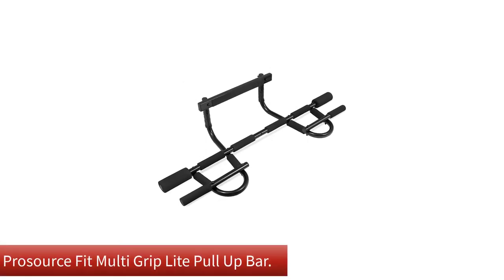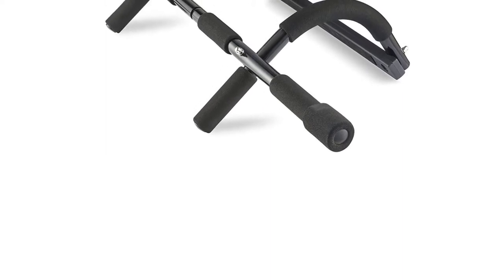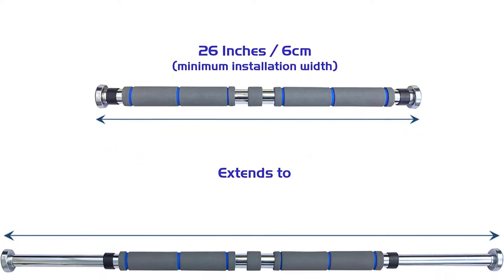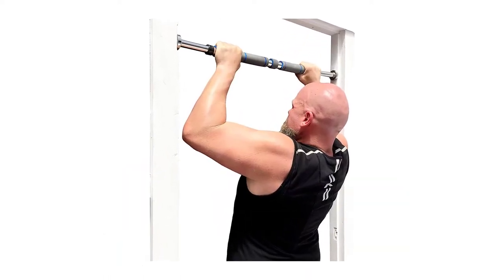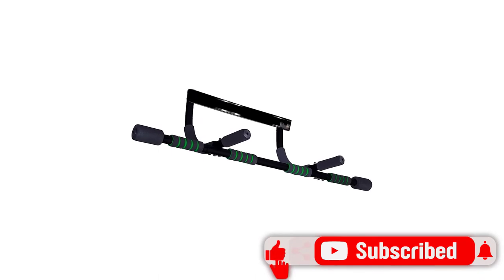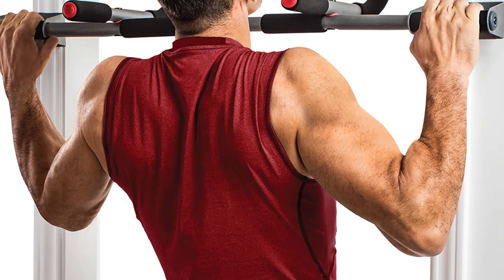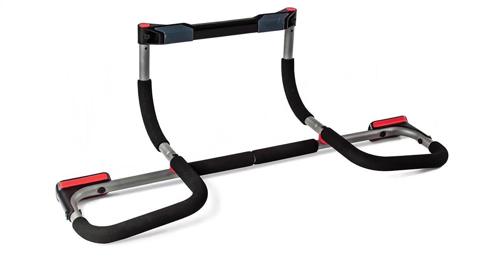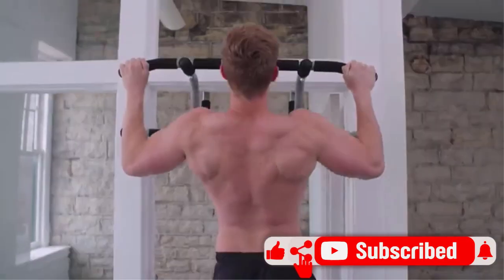Best Pull Up Bar Reviews In 2022 🌻 Top 5 Picks For Any Budget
Best Pull Up Bar Reviews In 2022 🌻 Top 5 Picks For Any Budget “ad”

🔥 Product Links 🔥:
👉 1. ProsourceFit Multi Grip Lite Pull Up Bar.
👉 Best Prices
👉 2. Garren Fitness Maximiza Pull Up Bar.
👉 Best Prices
👉 3. Pure Fitness Adjustable Pull-Up Bar.
👉 Best Prices
👉 4. Perfect Fitness Doorway Pull Up Bar.
👉 Best Prices
👉 5. Ultimate Doorway Pull Up Bar.
👉 Best Prices
Hello, Welcome to Our Rear Reviews Channel. Today,
This video will show some of the Best Pull Up Bar Reviews that have been best sold and reviewed in the last couple of months on amazon.
🌲 The Best Pull-Up Bars for 2022! - Wall-Mount, Door-Mount, Free-Standing & More! 😍
🌲 TOP 5 Best Doorway Pull Up Bar [ 2022 Budget Buyer's Guide ] 😍
🌲 Pullup Mate Review: The BEST Pullup and Dip Station for Home 😍

Products Description:

Number 1.
Our overall best for the money pick is the ProsourceFit Multi Grip Lite Pull Up Bar.
Having multiple grips on your pull up bar is a game changer if you're looking to target different muscles. The Pro SourceFit bar can help you achieve just that thanks to its many grip options.

Number 2.
Our 2nd best pick is Garren Fitness Maximiza Pull Up Bar.
This heavy duty pull up or chin up bar gets the job done and at a great low price. The Garren Fitness Maximiza Pull Up Bar comes with three sets of Screw-in Door-Mounts, and features 26″ to 39″.

Number 3.
Our 3rd best pick is Pure Fitness Adjustable Pull-Up Bar.
If you do a search for the best pull-up bars, you’ll get a long list of results that look similar to the Pure Fitness Doorway Pull Up Bar. While most of these products look alike, they aren’t all pull-up bars worth buying.

Number 4.
Our 4th best pick is Perfect Fitness Doorway Pull Up Bar.
The Perfect Fitness Multi Gym Pull Up Bar And Portable Gym System is available in four styles multi-gym pro, elite, sport, and original. All the styles can be used as doorway pull up bars.

Number 5.
Last but not the least, our 5th best pick is Ultimate Doorway Pull Up Bar.
This pull up bar from Ultimate Body Press definitely wins the prize for being a quality space-saving option. It fits easily to the top of most doors and is quite compact, measuring just 36" horizontally with a slight curve that allows for a better grip.